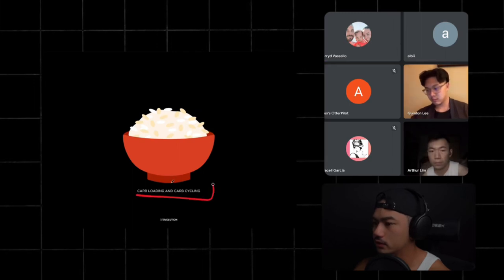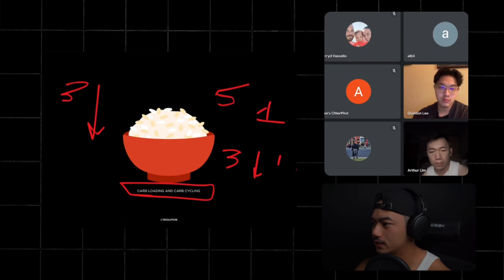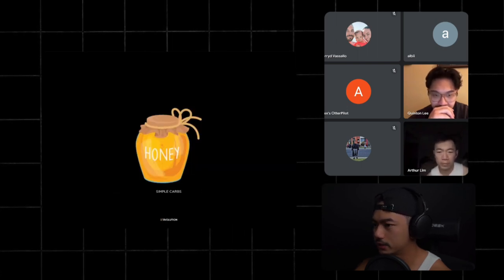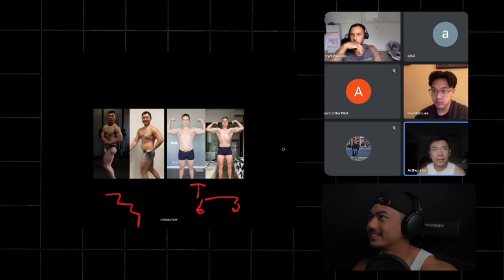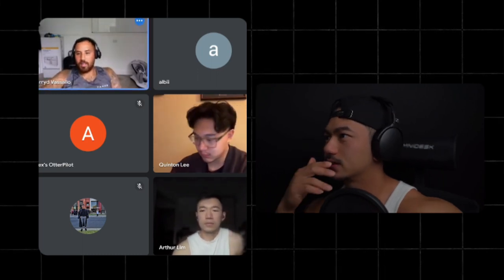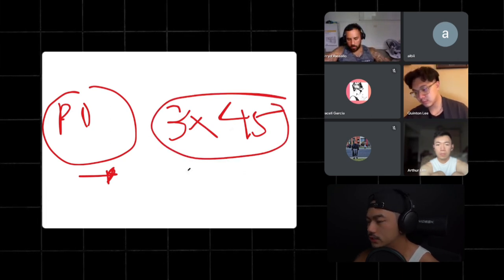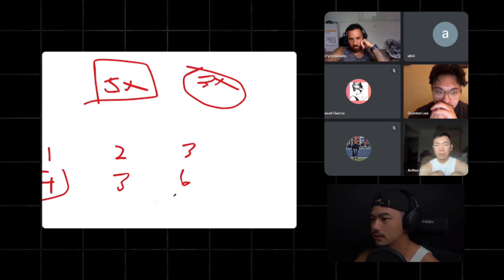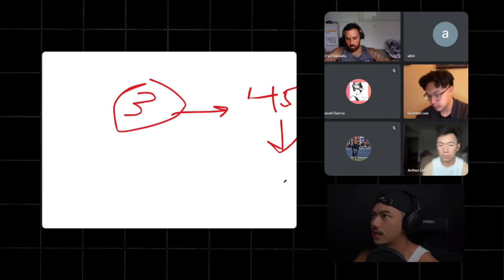Carb Cycling For Fat Loss (SIMPLIFIED)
Are you struggling to shed stubborn fat? Discover the secret to effective fat loss in this video. Implement proven steps to simultaneously build muscle and trim down. Check the description for a progress tracking template.

I hope you found value in this discussion on overcoming challenges in weight loss, even including insights on time management during workouts. Love y'all! ❤️

🏆 Join The Evolution Program

🏋️FREE Training Program & Meal Plan
[Coming Soon]